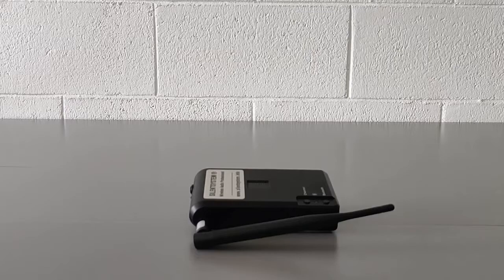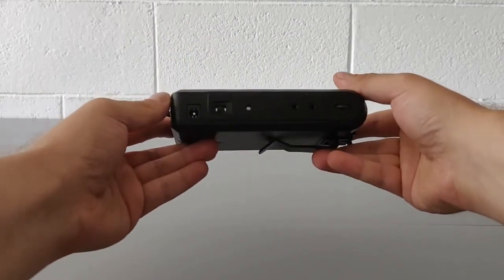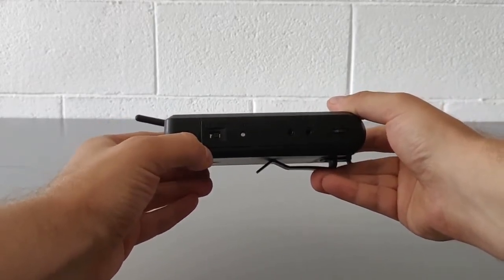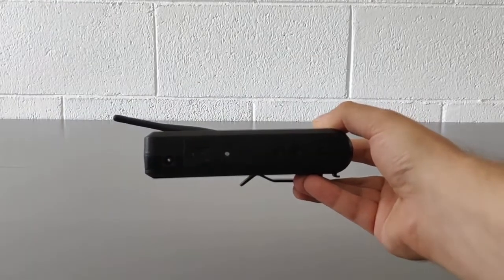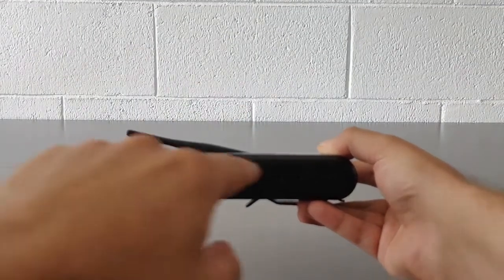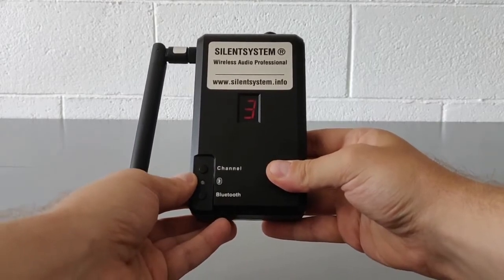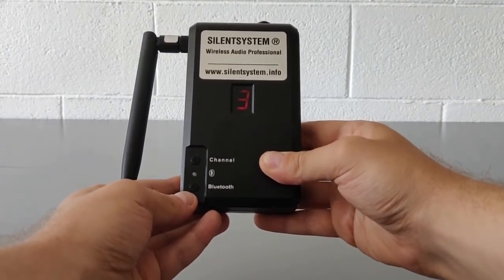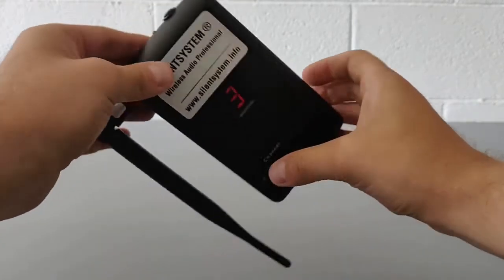Silentsystem Audio | Portable Transmitter TX-300 MOBI for Silentyoga Silentfitness Workout Running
Portable transmitter TX-300 MOBI for Silentfitness. Running. Silentyoga. Workout. Walking. Builtin microphone and audio input for music.

Established in 2012, and with more than 50.000 Multi-Channel Headset, we are the World's largest Silent Headphones Provider.